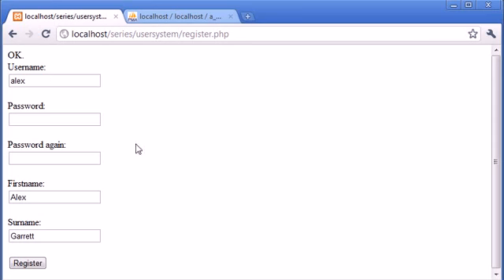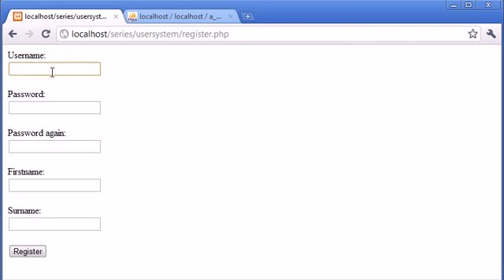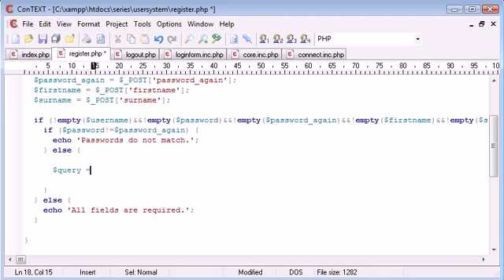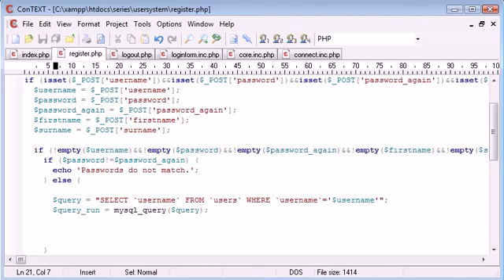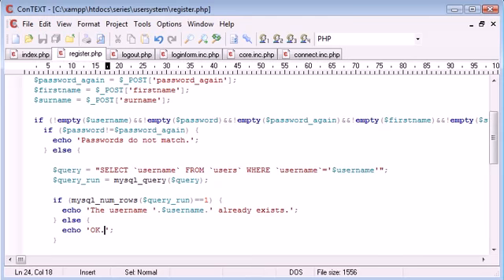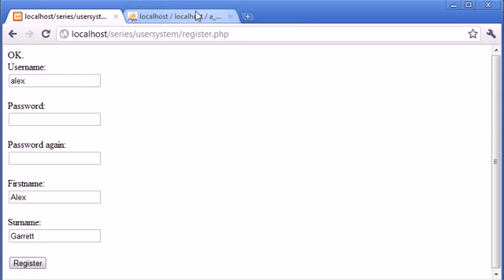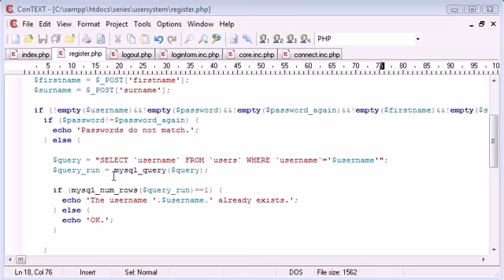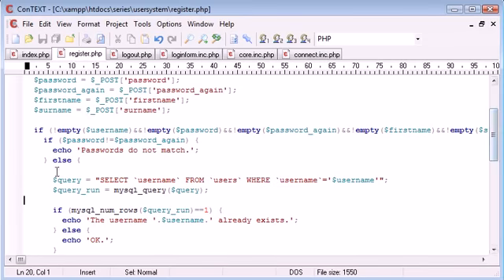146 Registration Form Part 3 PHP Tutorials